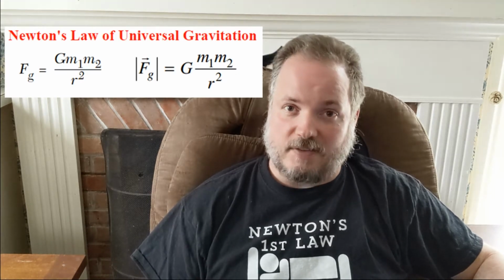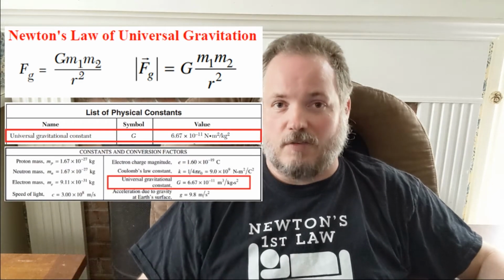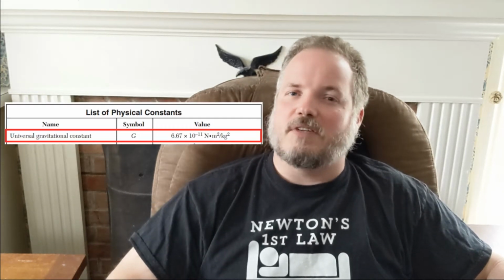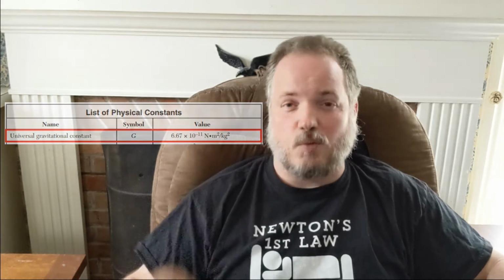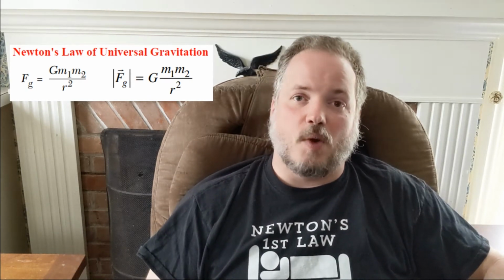Forces and Motion 3: Types of Forces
In this third Forces and Motion video intended for New York State Regents Physics and AP Physics 1, I talk about the various types of forces and the equations that govern some of them.